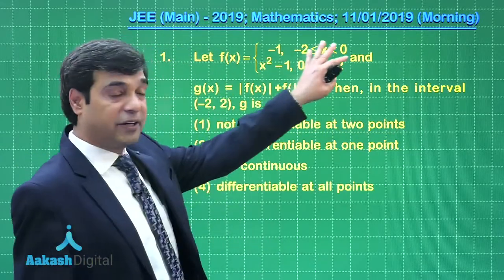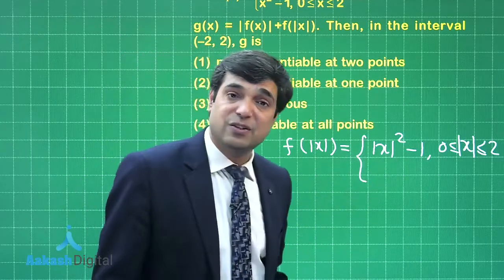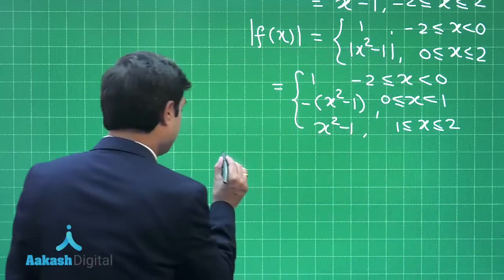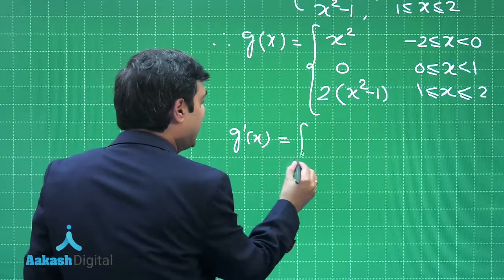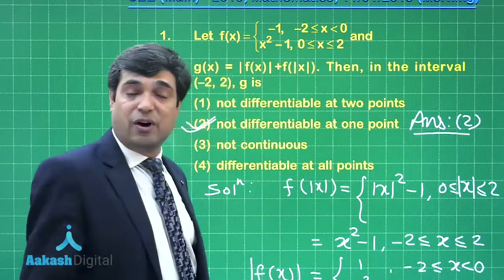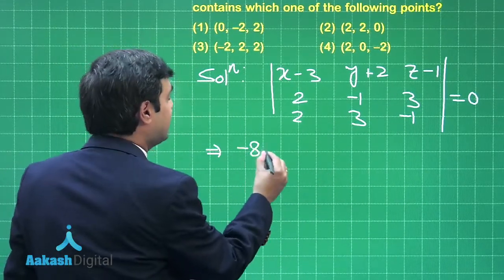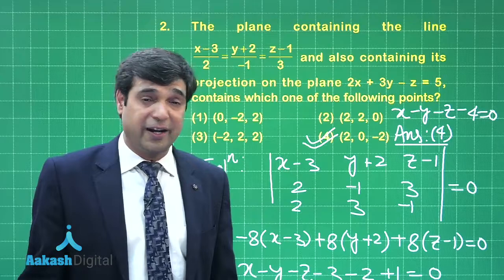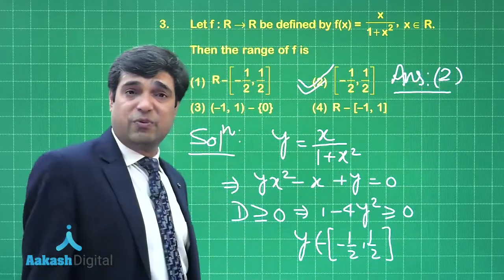JEE Main 2019 Answer Solutions Mathematics 11 January Morning Q. 01-03